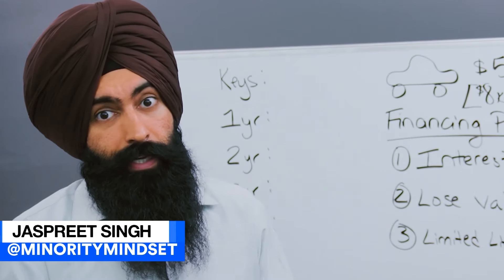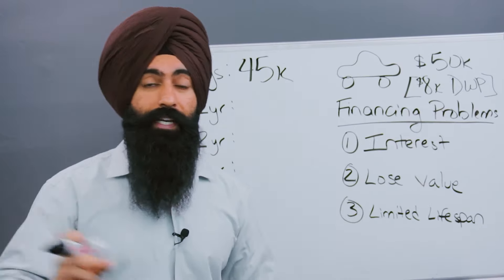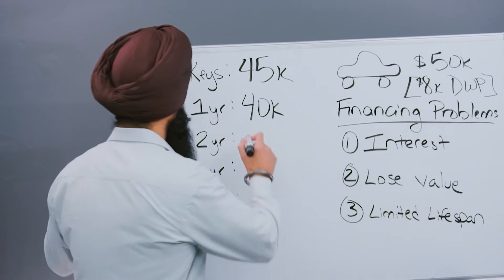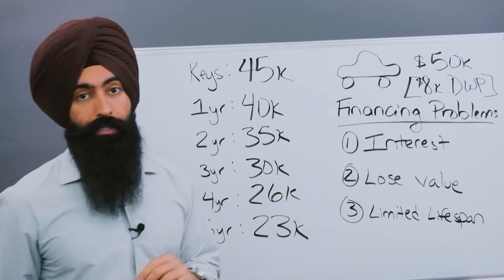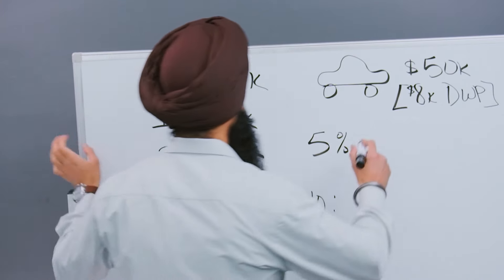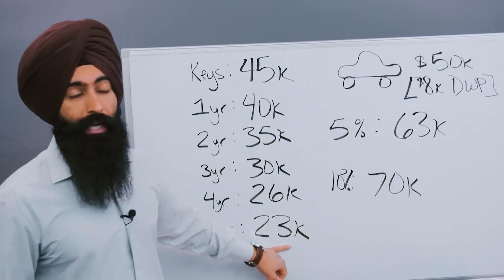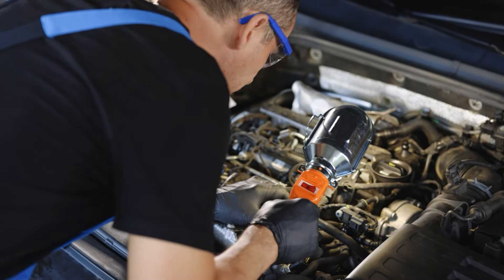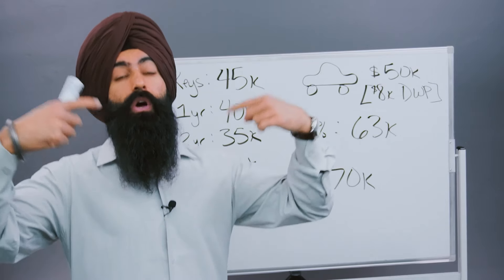Considering FINANCING A Car? Watch This Video First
1. Market Briefs - Get my free financial newsletter for investors
3. Business Accounting - Does your business do over $250k/year? If yes, get a free consultation on how to lower your tax liability

My recommended tools! However, these are companies that I trust and use (or have used). The compensation doesn't affect my recommendations or advice. That being said, you should always do your own research & never blindly listen to a random guy on YouTube.

➤ Life Insurance
2) 🛡 Policygenius - Get a free life insurance quote:

3) 🏠  Fundrise - Invest in real estate with as little as $10!